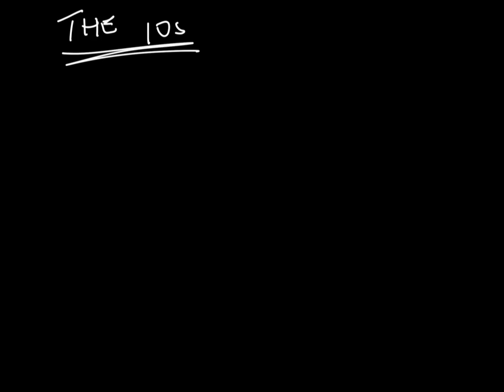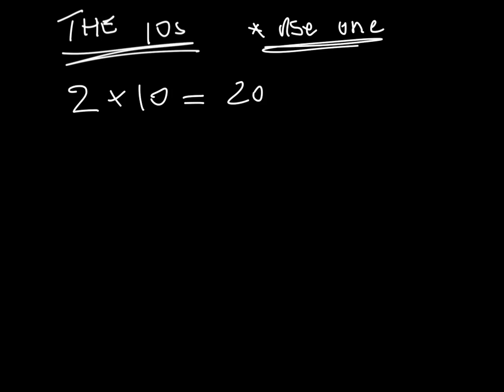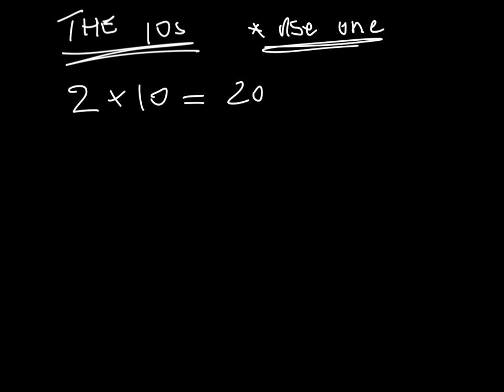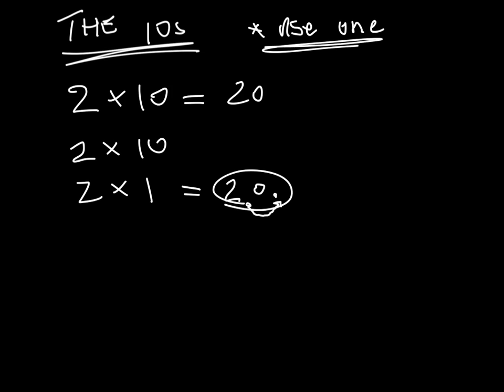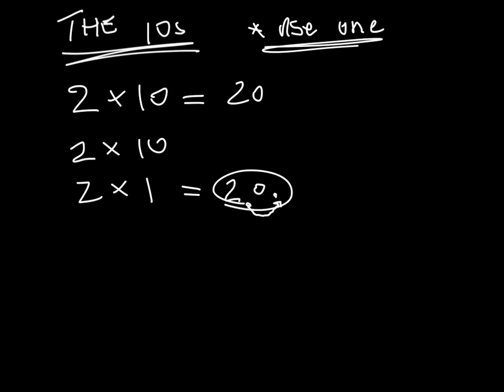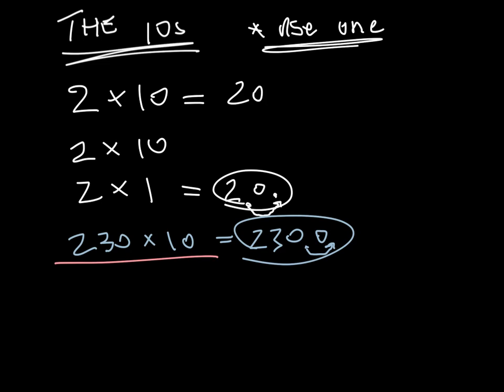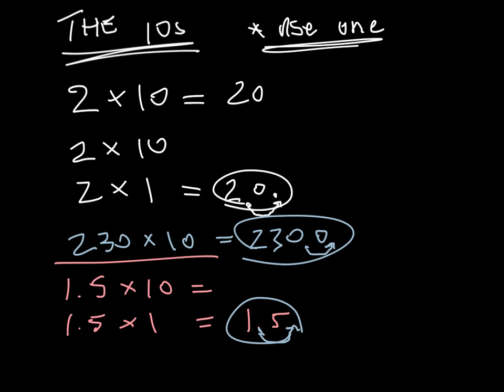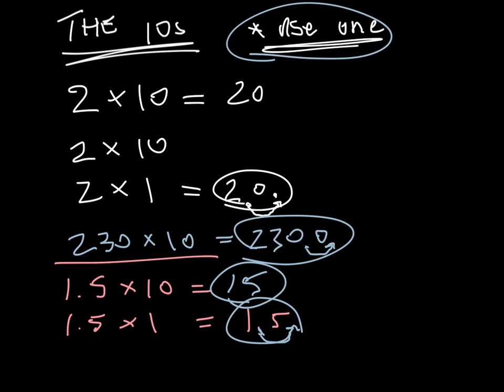The tens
Multiplication strategies